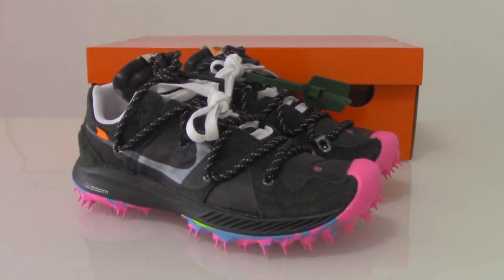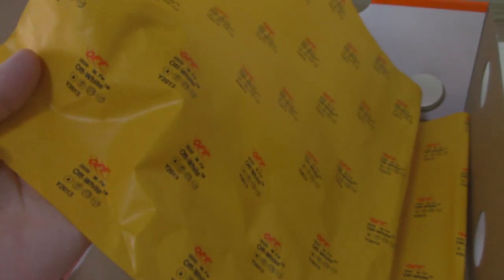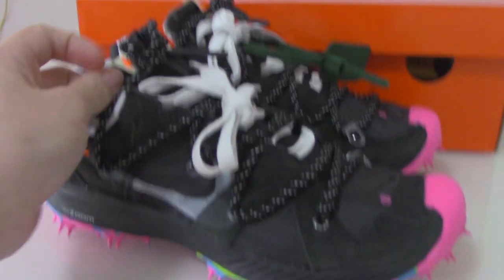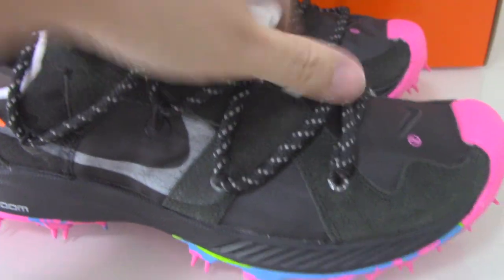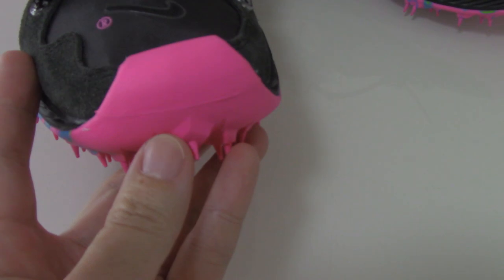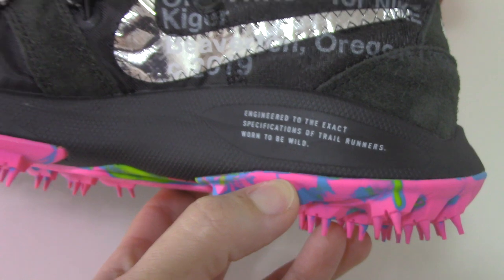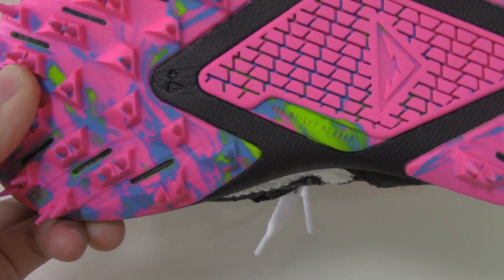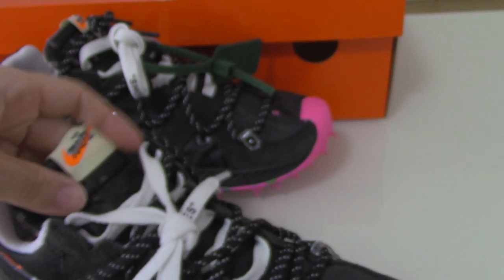OFF WHITE X ZOOM NK TERRA KIGER BLACK PURPLE REVIEW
Order more than 3 pairs getting Wholesale Price!
Original materials！